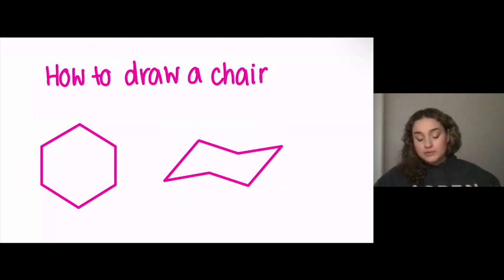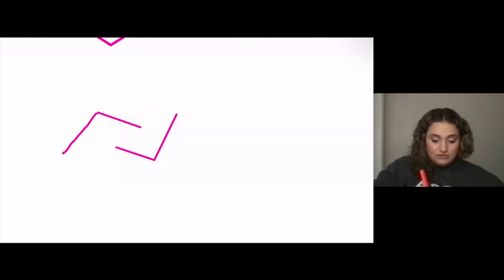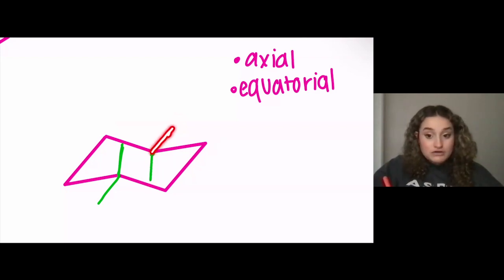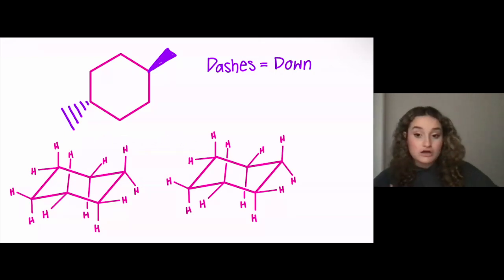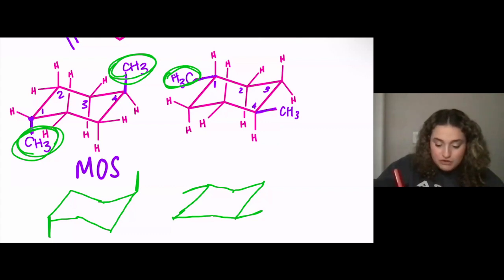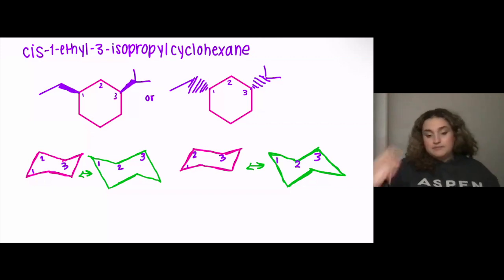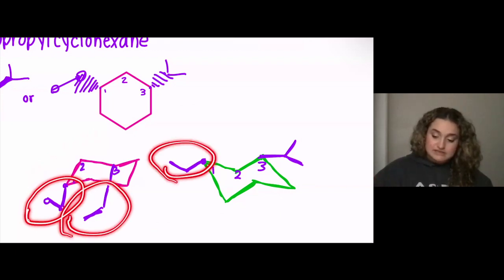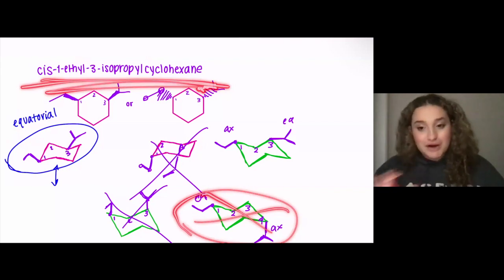Mastering Chair Conformations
Finally tackling organic chemistry on my channel! In this video, I break down chair conformations step by step, so you’ll (hopefully) never be confused again.

Chapters:
00:00 Introduction to chairs
00:28 How to draw a chair
2:43 Axial vs Equatorial
7:41 Converting wedges and dashes
15:20 Multiple choice strategies
17:12 Recap